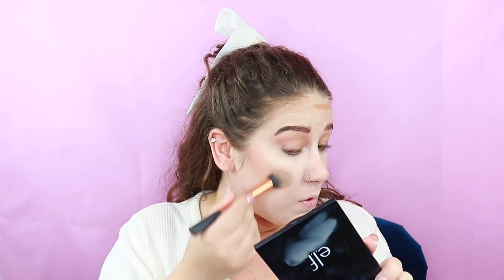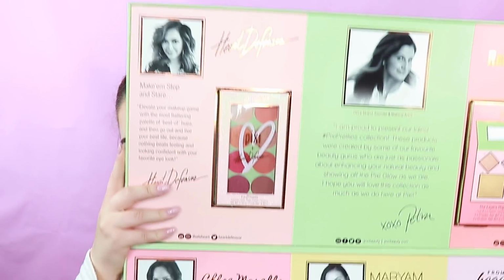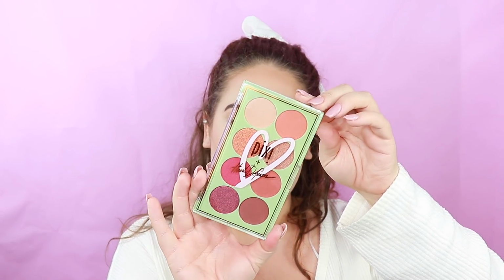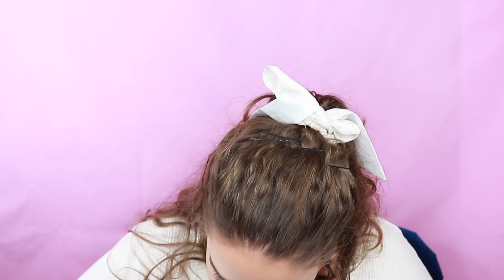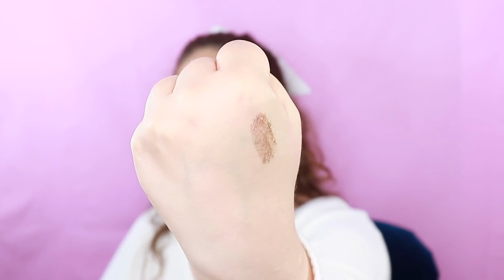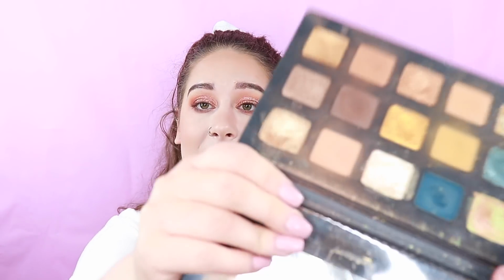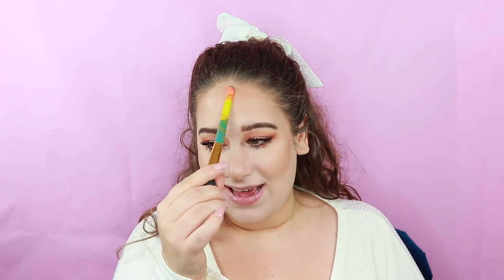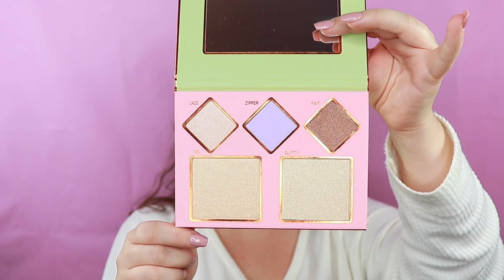GRWM: A Ranty Video About My Feelings & How Did My No Buy Go?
Todays video is a negative one. If you’re in a good mood and don’t want to ruin that then don’t watch this video. This is me talking to you about things that’s been on my mind. Being real and honest with you. I’m going to talk about my feelings about my channel. We’re also going to talk about how my no buy worked out for me. Love you all!!

♡ WHAT’S ON MY FACE
Base:
Milani Prime Perfection Face Primer
Technic Pro Finish Foundation ”Porcelain”
Beauty Bakerie Flour Setting Powder ”Oat”
Milk Makeup Matte Bronzer Stick ”Baked”
Too Faced Milk Chocolate Soleil Bronzer
Milk Makeup Lip & Cheek Stick ”Quickie”
Milk Makeup Highlighter Stick ”Lit”
Pixi Layers Highlighting Palette

Eyes:
Milani Eyeshadow Primer
Pixi Eye Heart Eyeshadow Palette
Pixi Lit Kit ”Day” (Liquid Fairy Light)
Essence You Better Work! Volume & Curl Mascara
Essence You Better Work! Lenghten Mascara

Brows:
Anastasia Dipbrow Pomade ”Soft Brown”
Sigma Tint + Tame Brow Gel ”Clear”

Lips:
Pixi Lit Kit ”Day” (Liquid Lipstick)

♡ EQUIPMENT
Camera: Canon EOS 77D
Microphone: Røde Microphone
Lights: I have a ring light and 2 soft boxes
Editing Program: Final Cut Pro